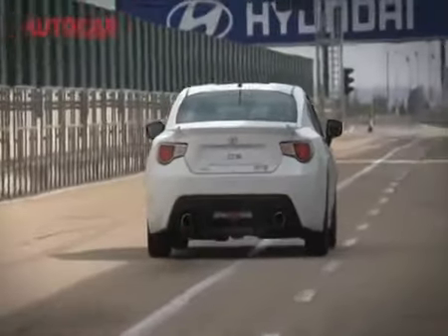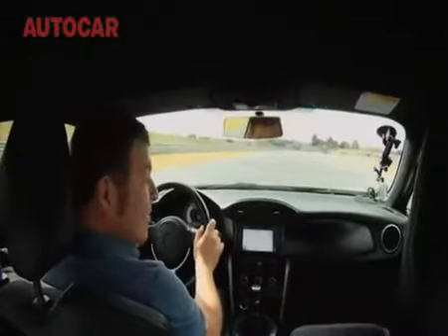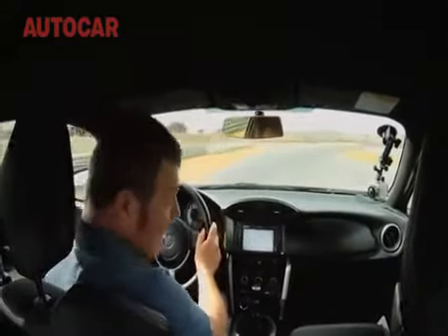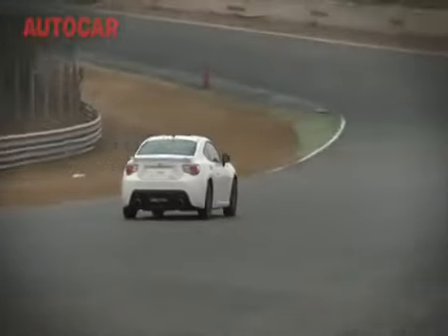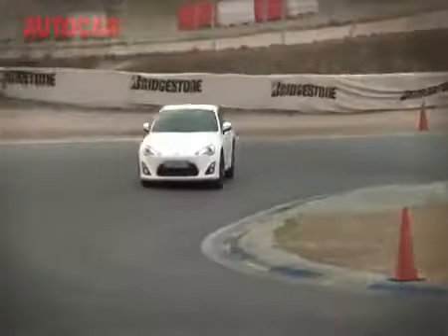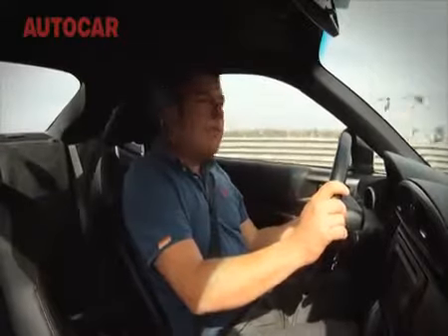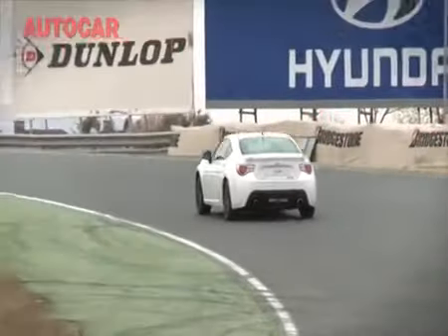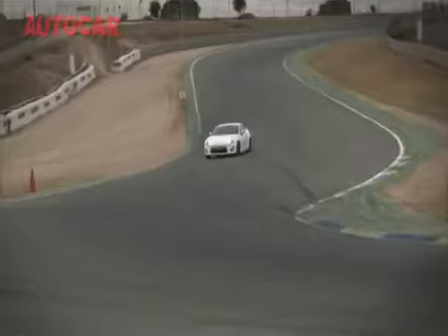Toyota GT86 review by Autocar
Could the new GT86 be the best car Toyota has ever made? That's the question Autocar's Steve Sutcliffe wonders as he takes to the track in the new sports cou